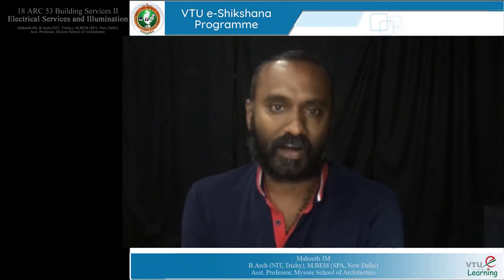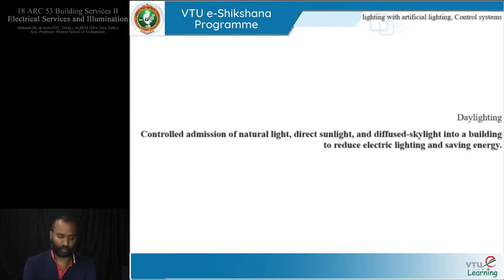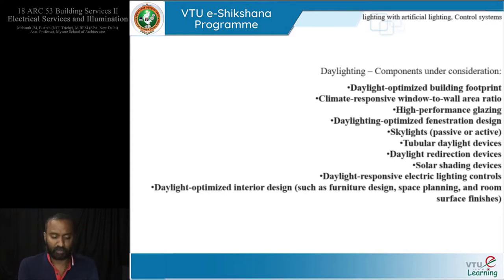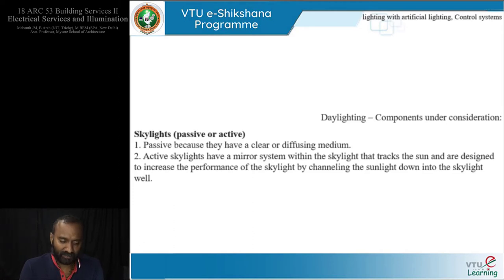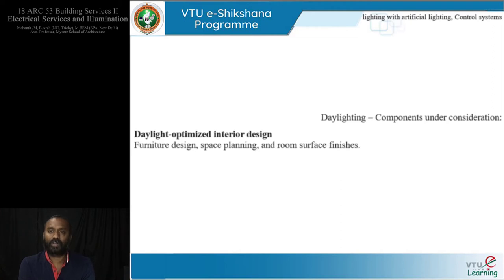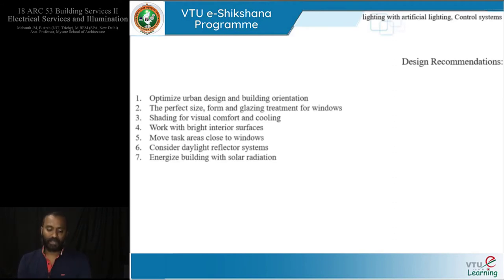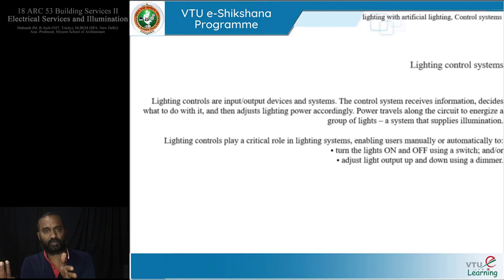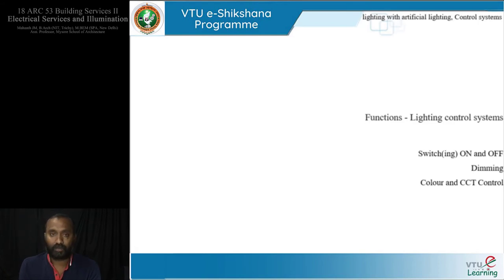Module 04 Session 02 - Illumination Fundamentals 2